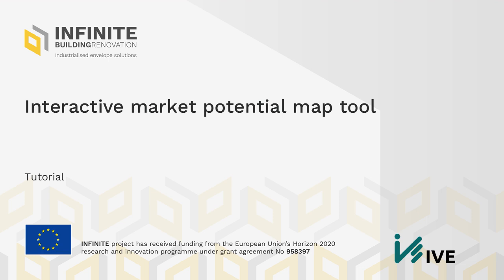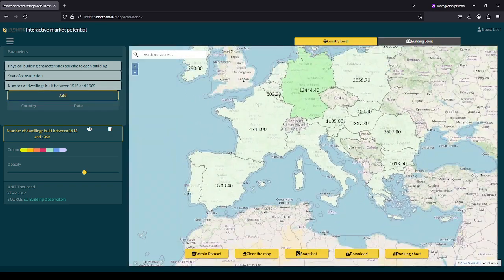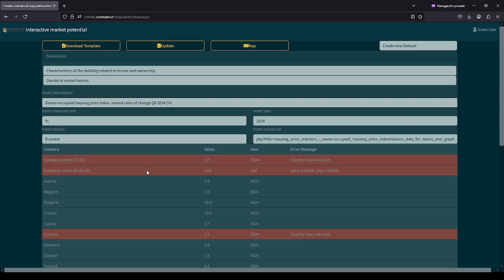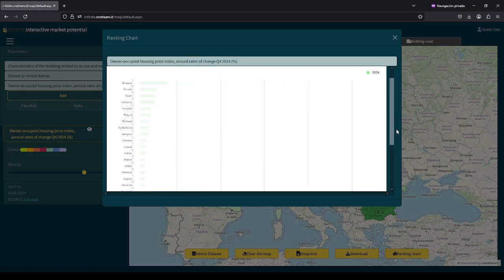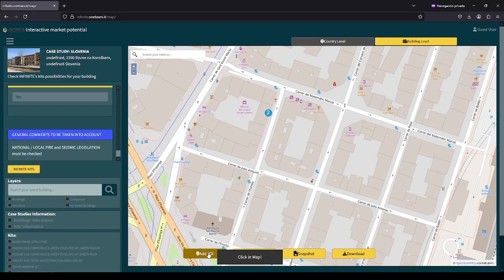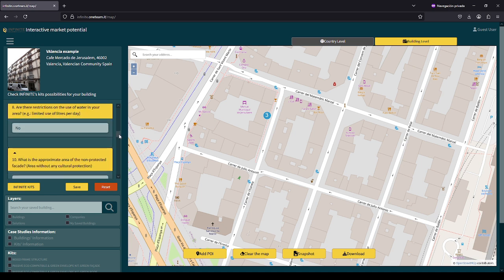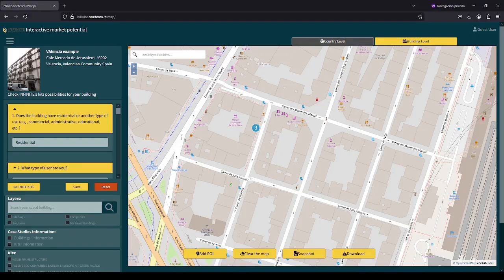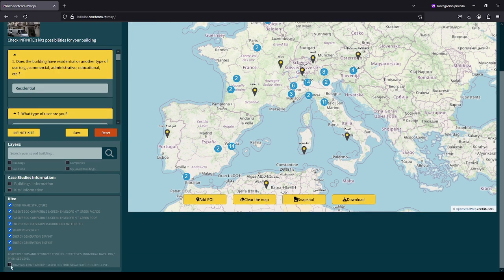INFINITE market potential map tool to renovate buildings with industrialised solutions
This is a video tutorial about the INFINITE market potential map tool. The tool is aimed to look for a market where to renovate buildings with industrialised solutions.

-   The country level tab allows the user to see and compare data across countries about dwellings and buildings with determined characteristics. These data can be downloaded. In addition, the user can also upload their own data bases to visualise them in a colour coded map.

-   The building level tab allows the user to know if their building could be renovated with the INFINITE innovative technologies by answering a simple questionnaire. Furthermore, the user can check if there are other buildings in the area that could be renovated with these technologies by navigating the map.